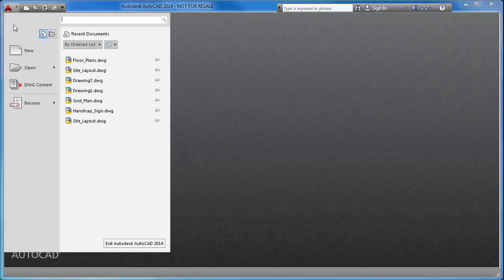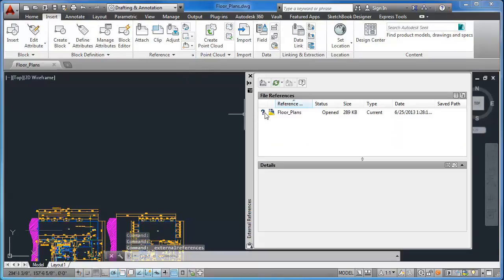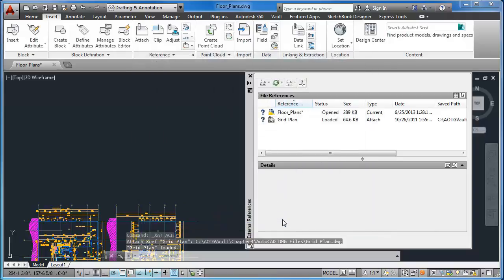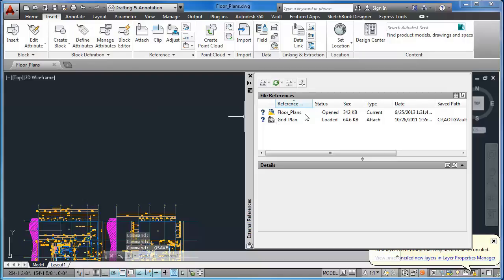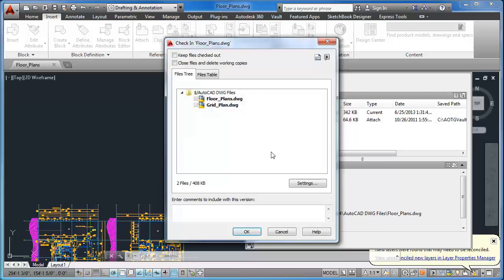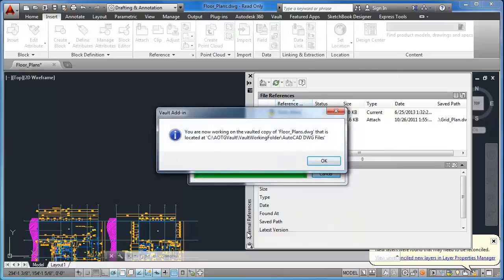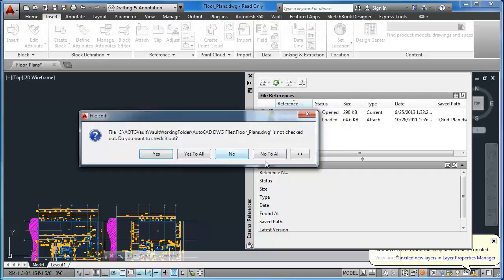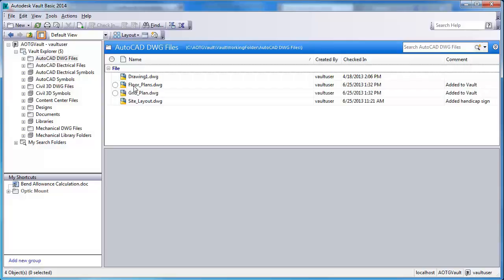Video Exercise-Working with AutoCAD Xrefs and Autodesk Vault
Pick up a copy of  - Autodesk® Vault Basic 2014 Essentials -
Working with Vault and AutoCAD® from Ascent